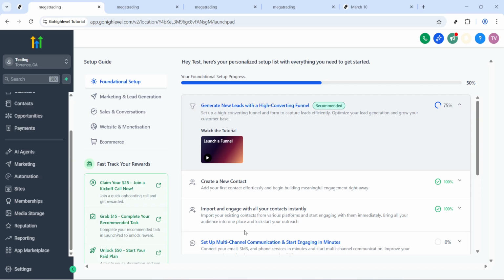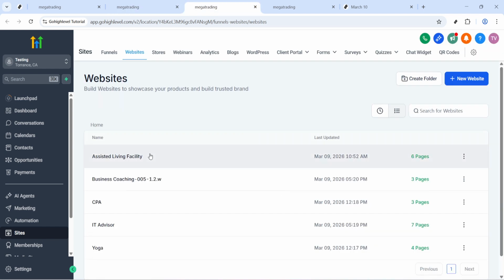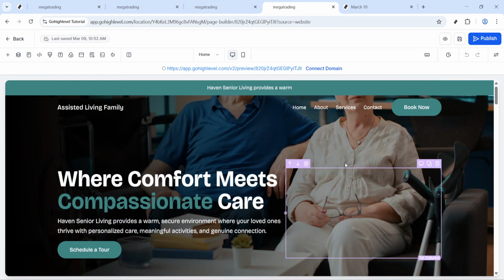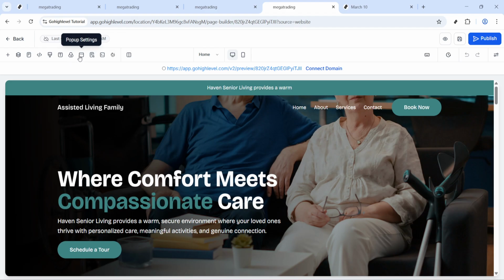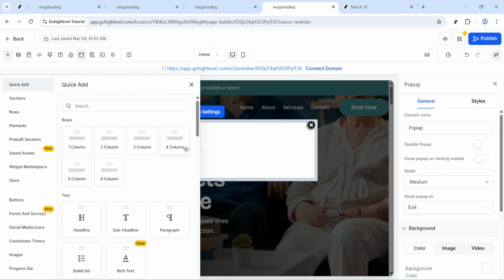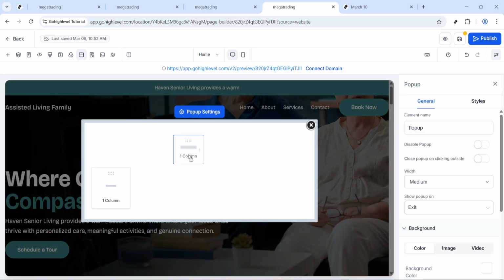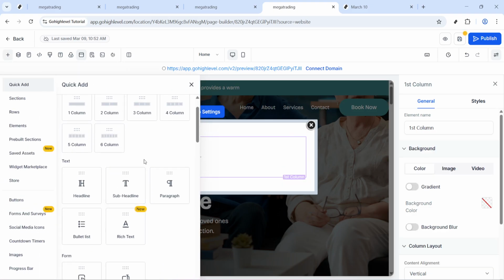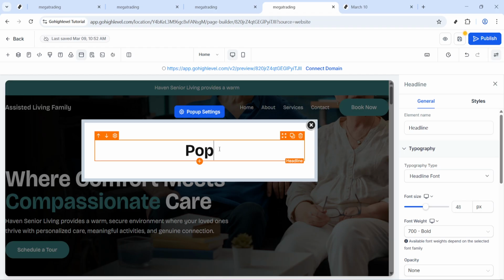How to Create a Pop Up in GoHighLevel (Step By Step 2026)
How to Create a Pop Up in GoHighLevel